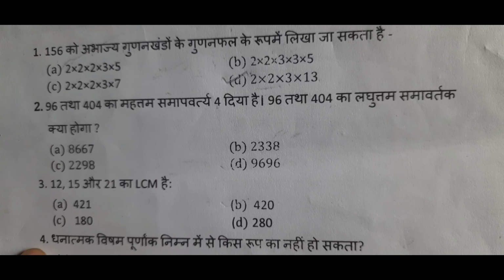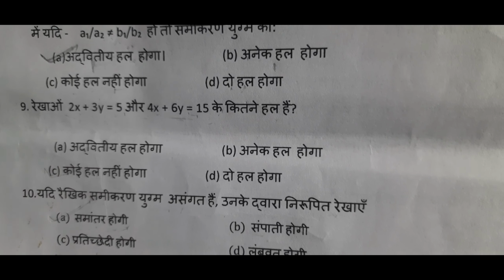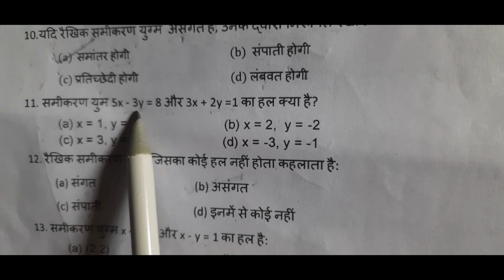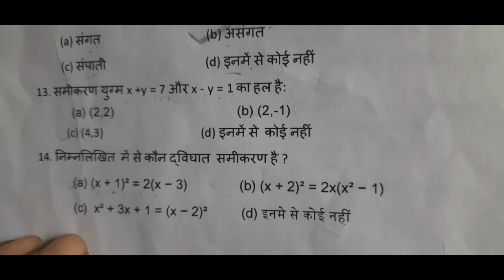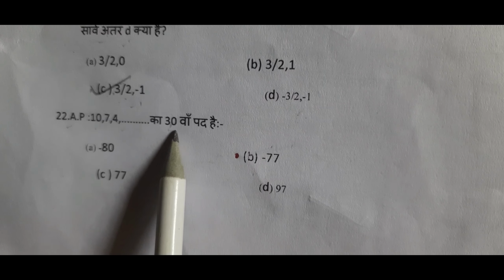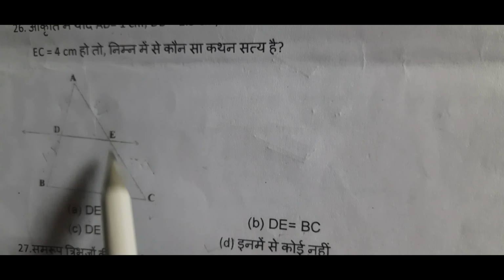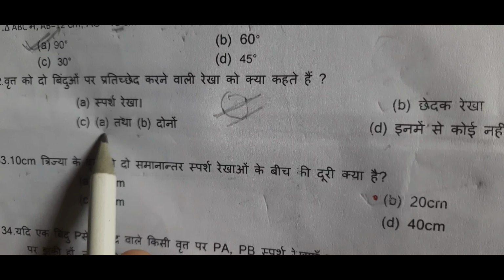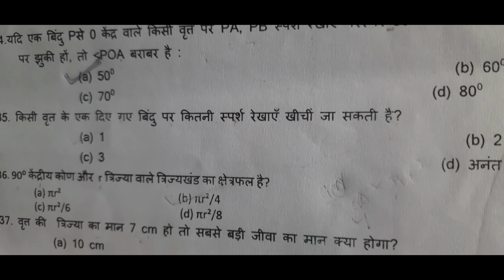Class 10 Maths Set :3 Answers for JAC board model paper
JAC Model paper set :3 for Class 10